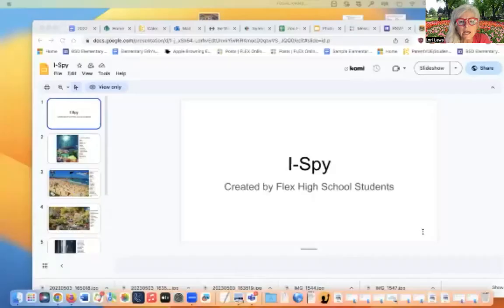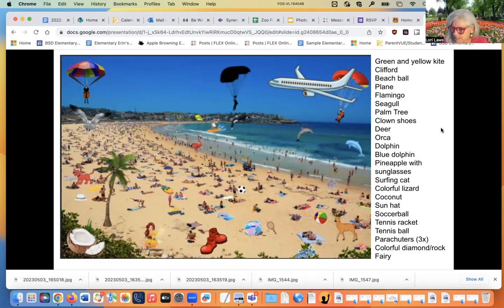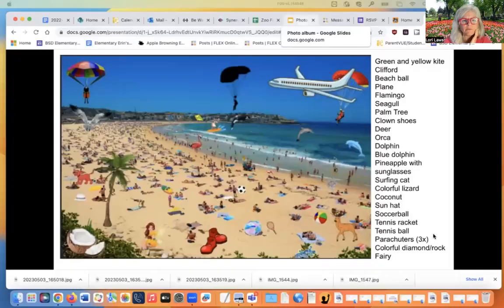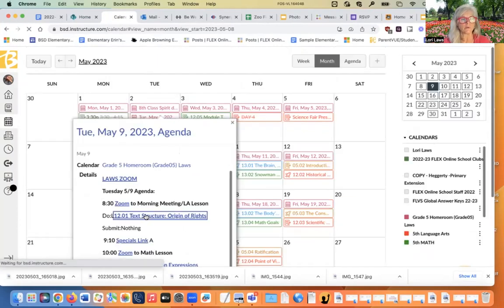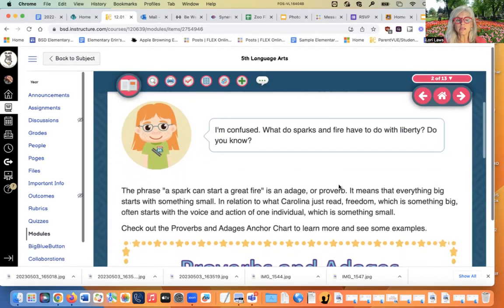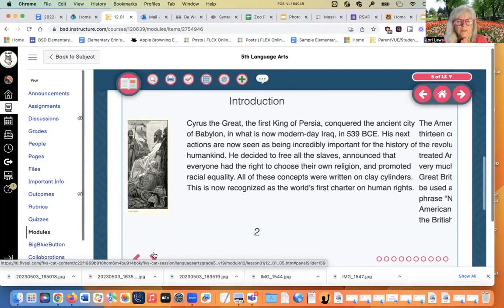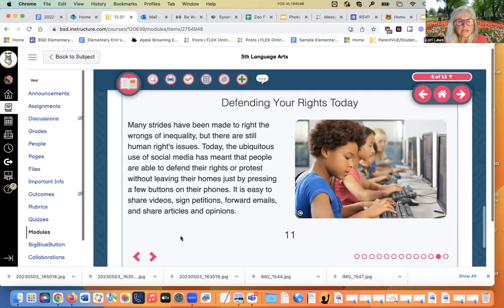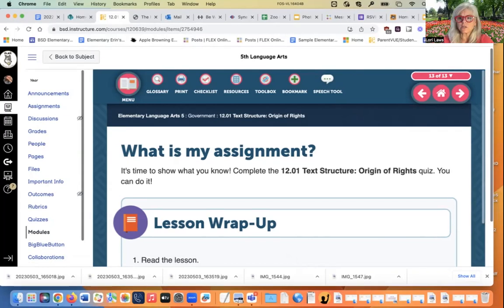Morning meeting 5/9